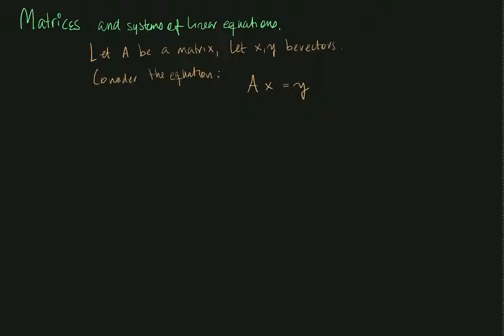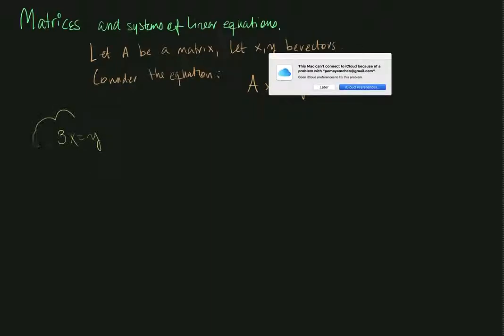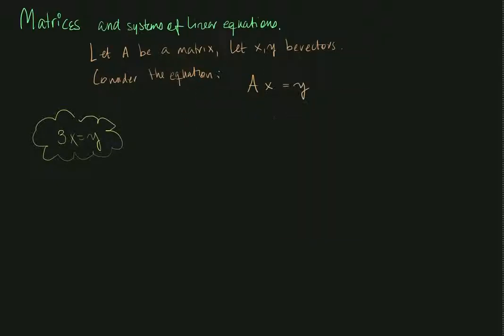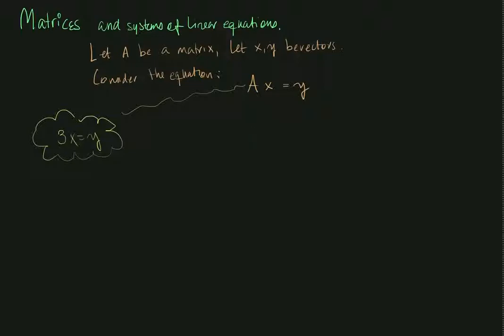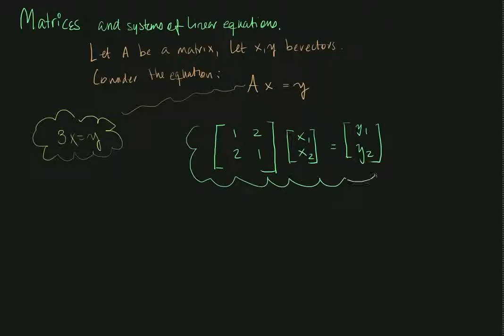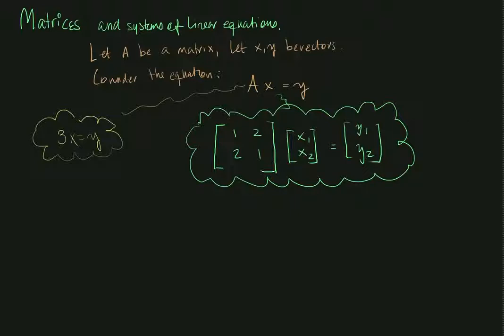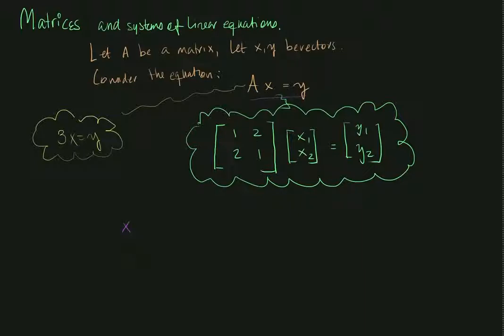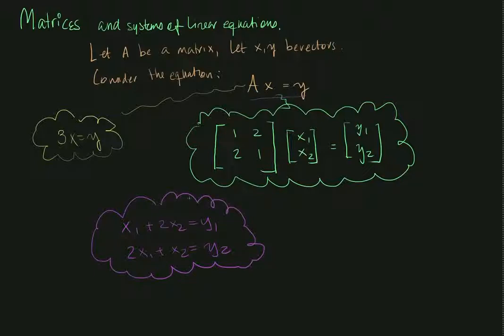matrix_refresh_2